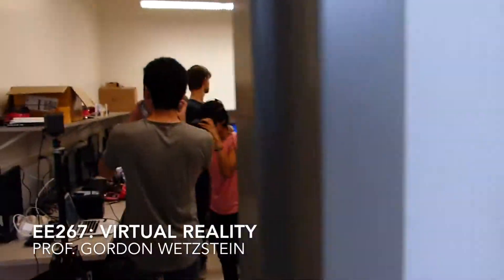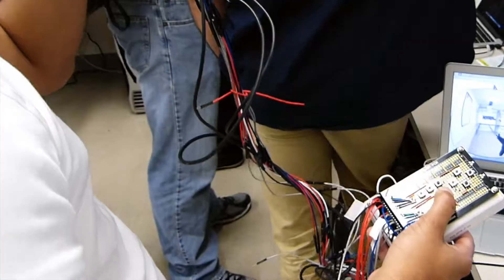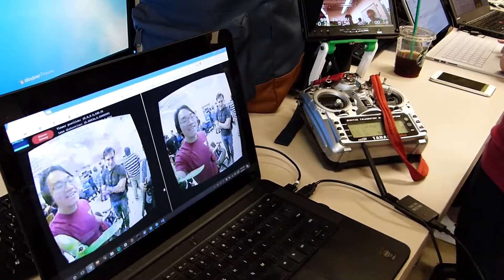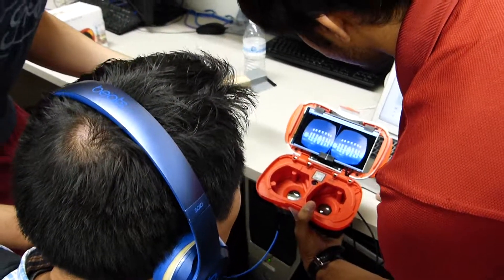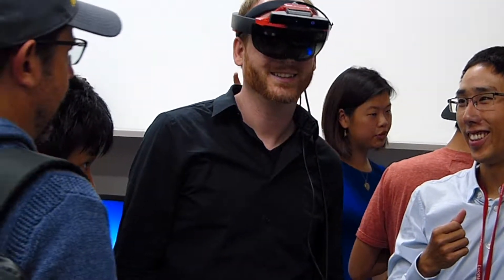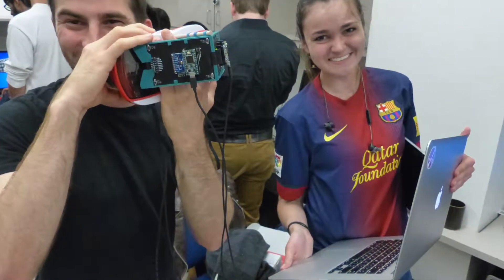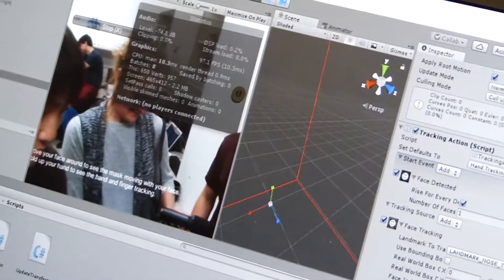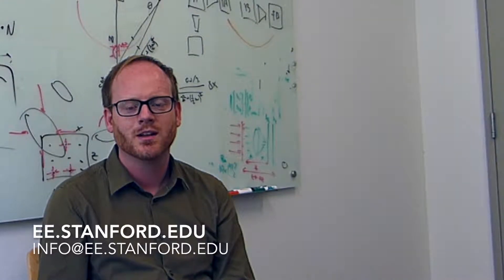EE267 Virtual Reality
Prof. Wetzstein talks about his VR class, including topics learned during the course (hint: algorithms and objects for lidar systems, computational objects for VR and AR, IMUs, spatial audio and positional tracking, etc.). EE267 is offered in the Spring quarter. Prereqs are EE103 and programming skills.